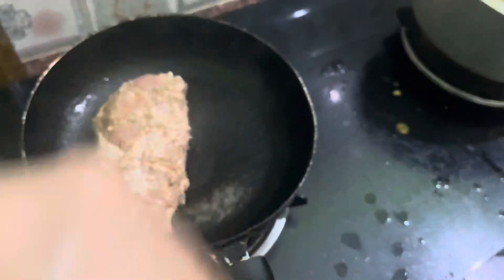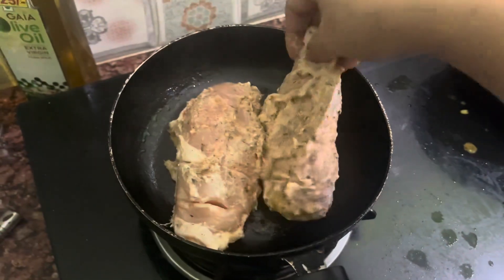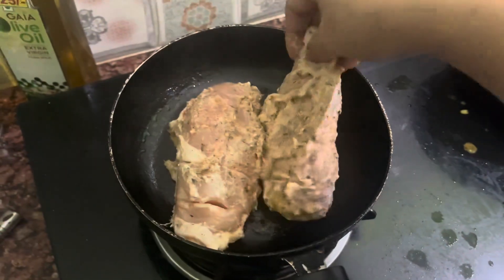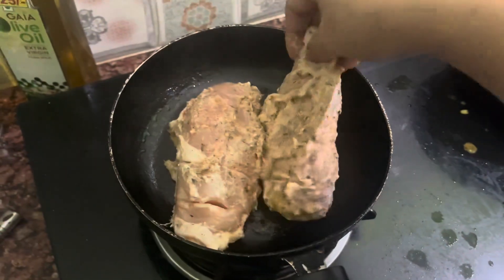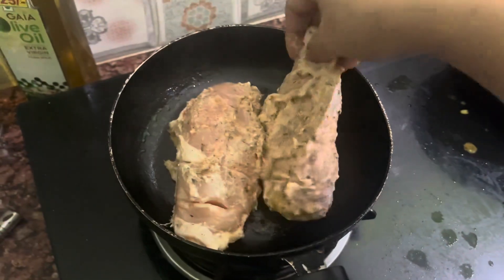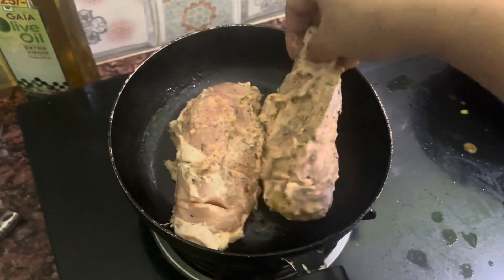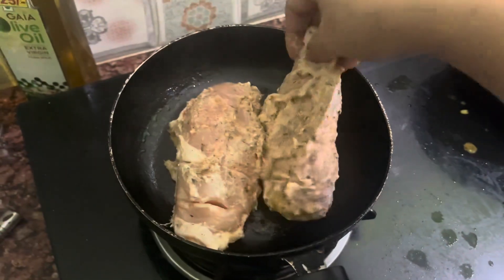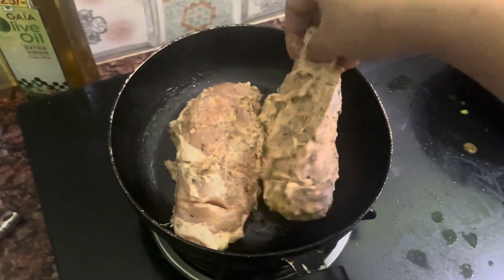Chicken breast recipe for all my gym going lovers 💪🏻